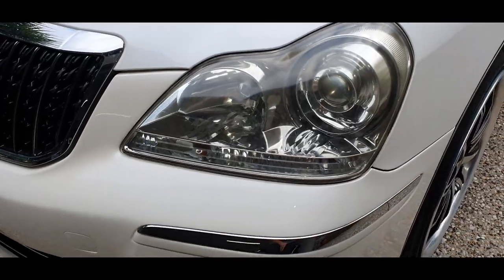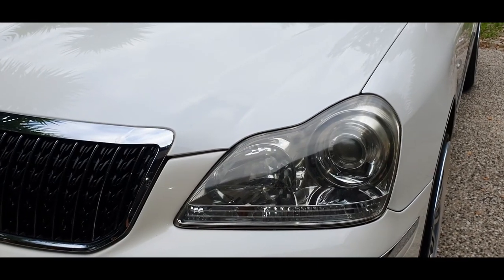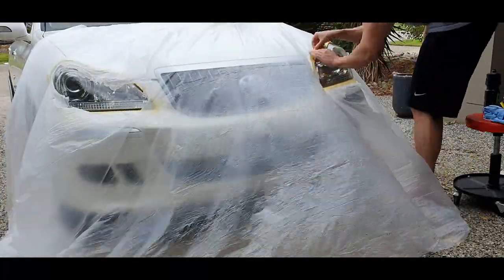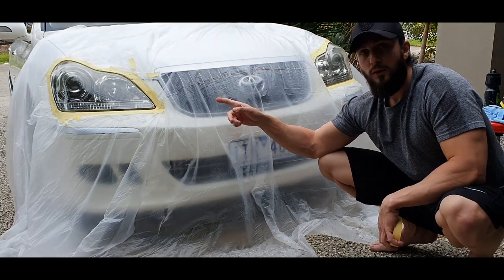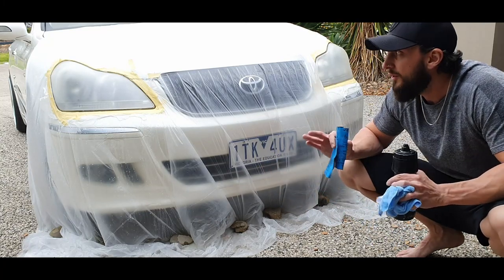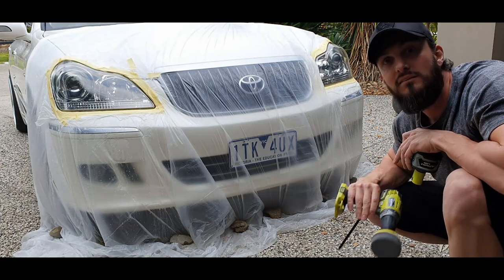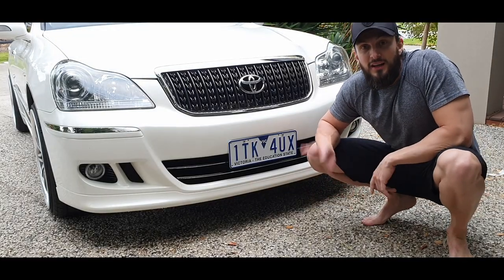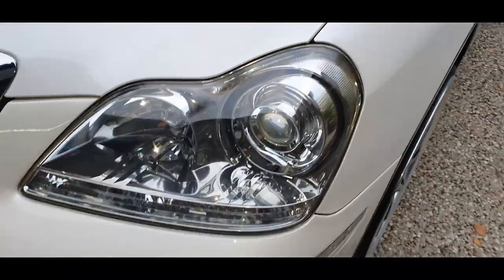UZS186 TOYOTA CROWN MAJESTA HEADLIGHT RESTORATION!!!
Welcome back guys!!! Today we are restoring the headlights on the crown so come along and see how they turn out.

Headlight restoration kit